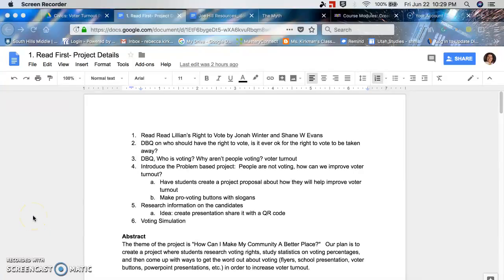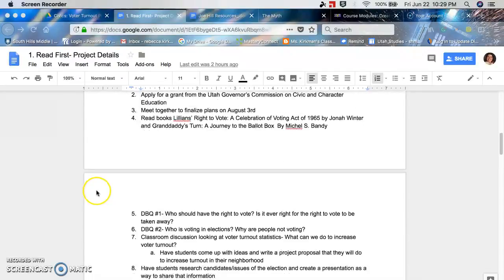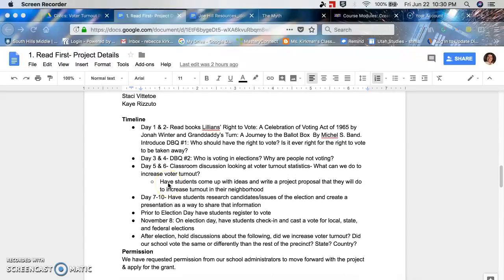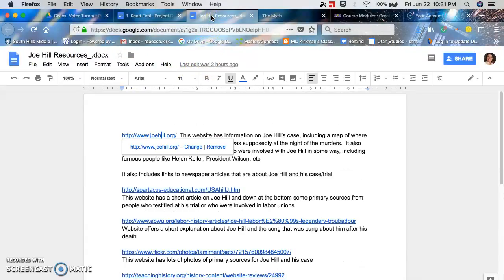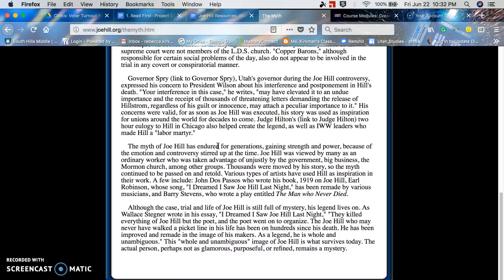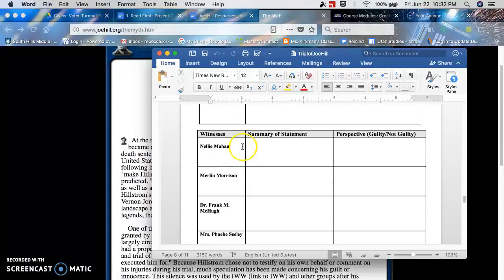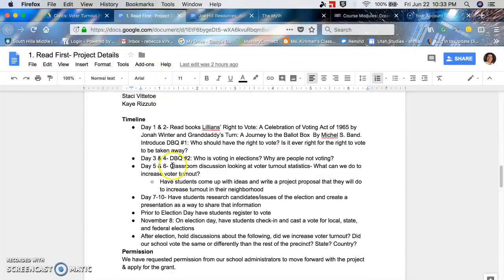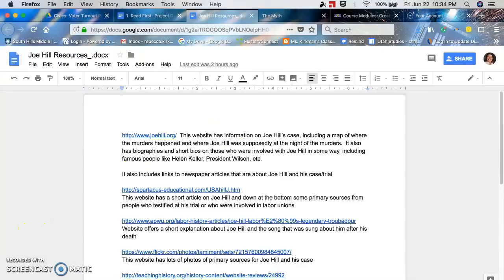Week 2: Starting Your Project/Inquiry Learning